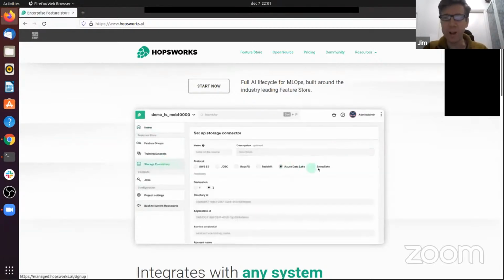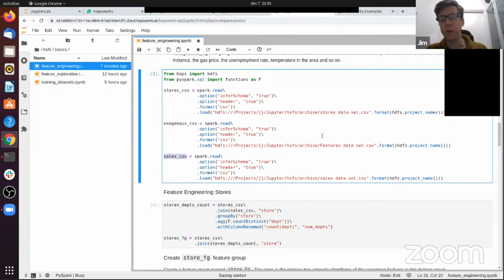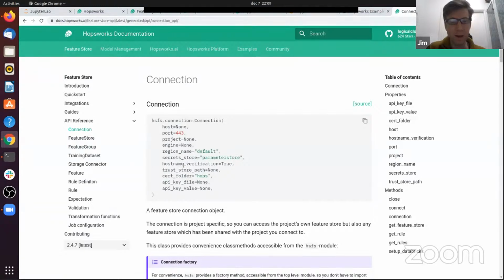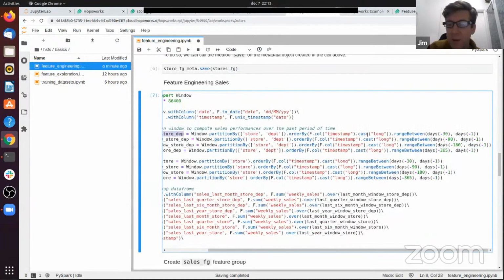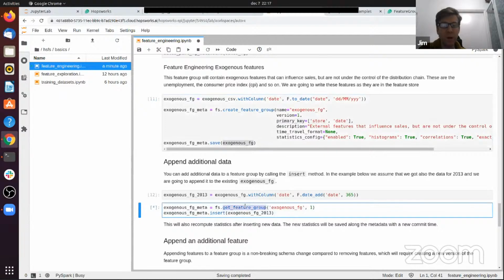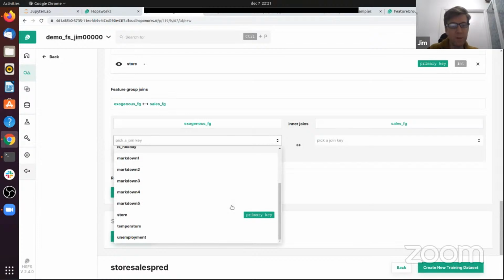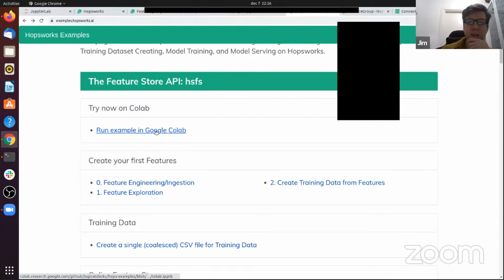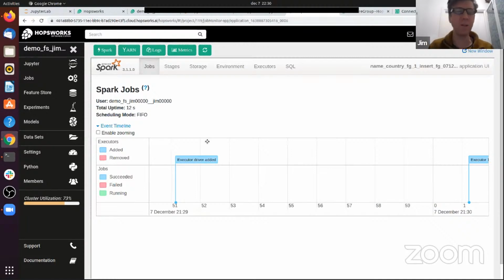Hopsworks Live Coding: Create your First Features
During this 30 minutes workshop, we will walk through how to work with features, both offline and online. We will have a live coding demo on how to get started with Hopsworks, create features and push them to the Hopsworks Feature Store so that they are available for creating training data and serving online models.

Requirements:
You have created an account on Hopsworks.ai or have access to a Hopsworks cluster.

What you will learn:
- Overview of the Hopsworks Feature Store;
- How to create your first features using PySpark and Python;
- How to do simple feature engineering and write features on the Hopsworks Feature Store.